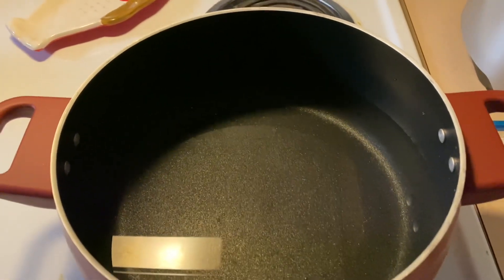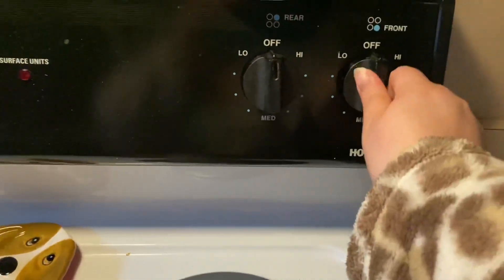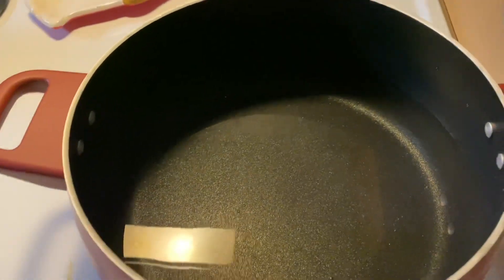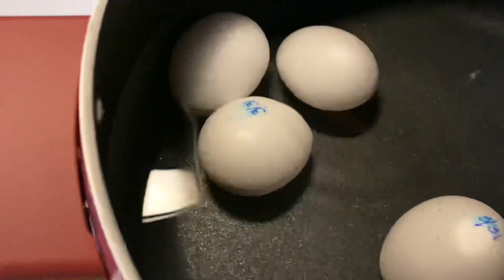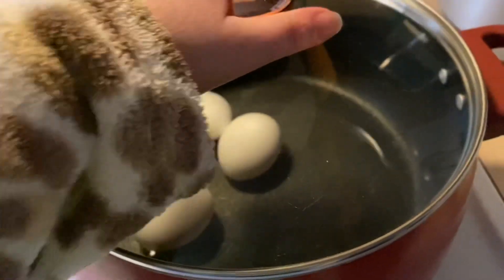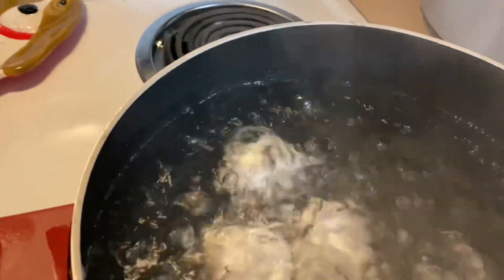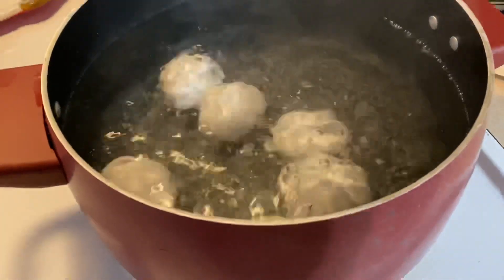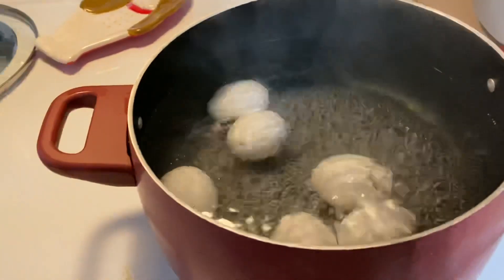How to boil an egg